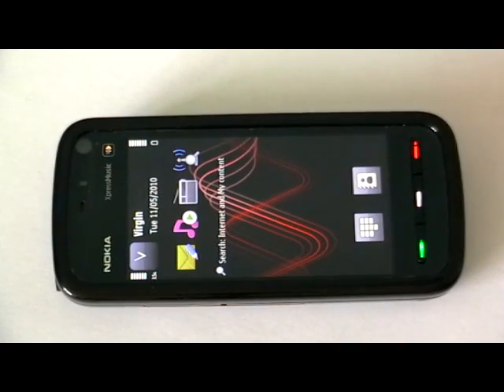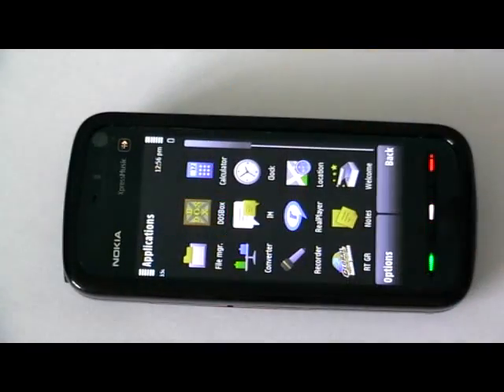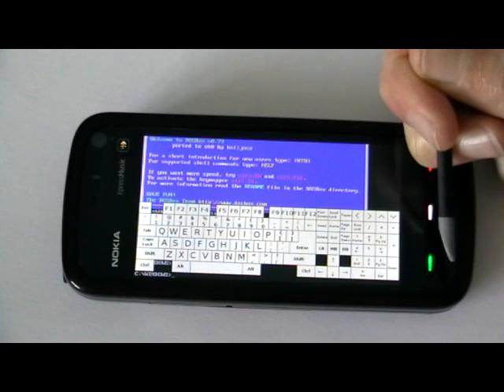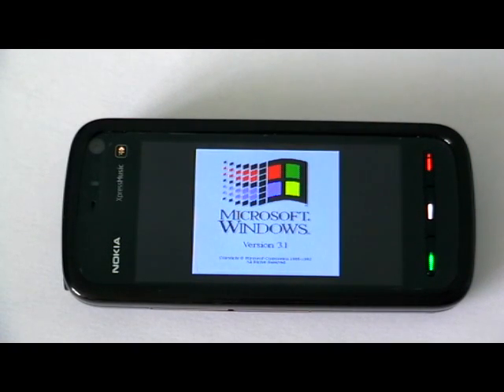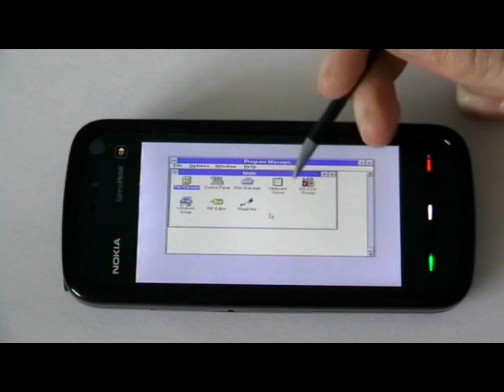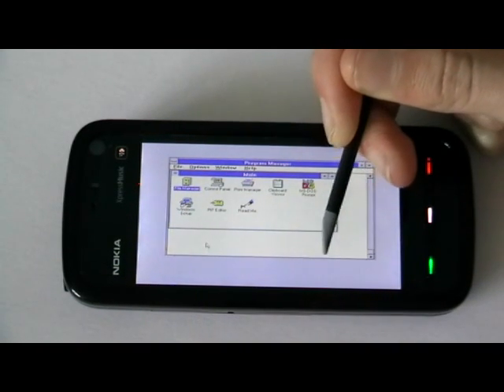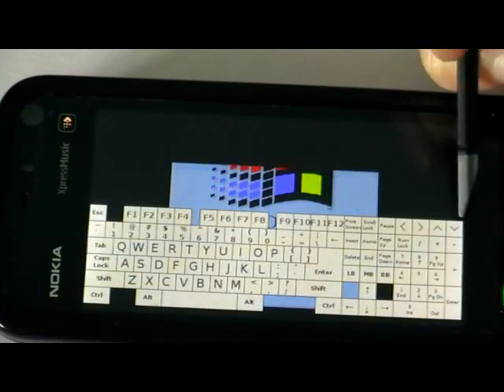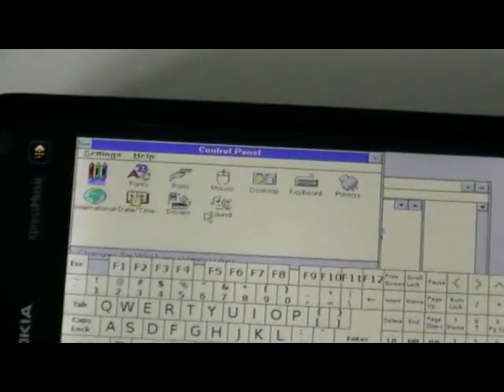Running Windows 3.1 on a Nokia 5800 XpressMusic Phone under DosBox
***NOTE: I no longer use this phone so cannot offer in-depth support!***

I recently managed to install DosBox Symbian on my Nokia 5800 phone.  This allows you to run DOS applications on the phone but I took that one step further. I installed Windows 3.1 under DosBox.

It is very buggy and quits randomly so bear with me while I reboot Windows several times. It does work. sort of!